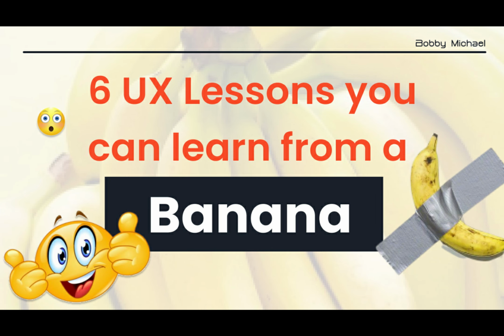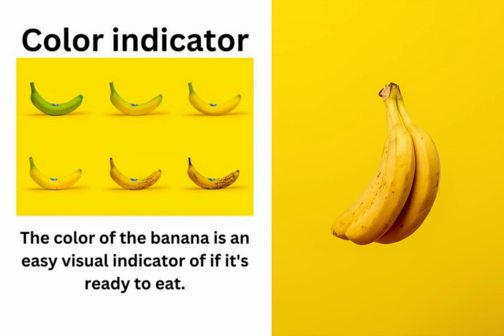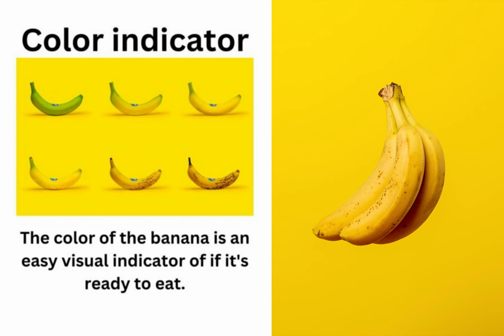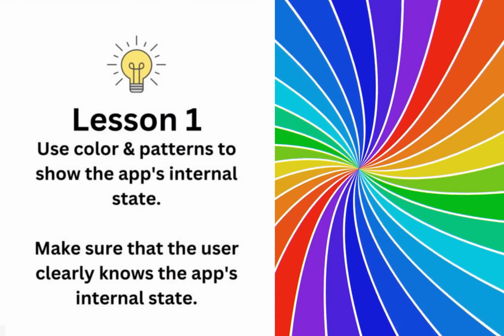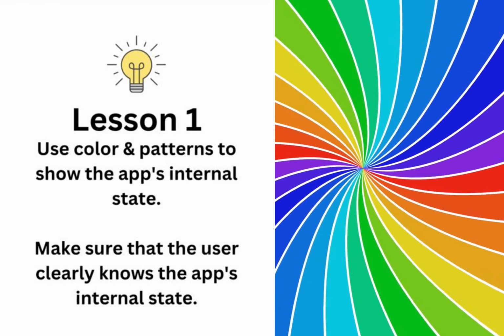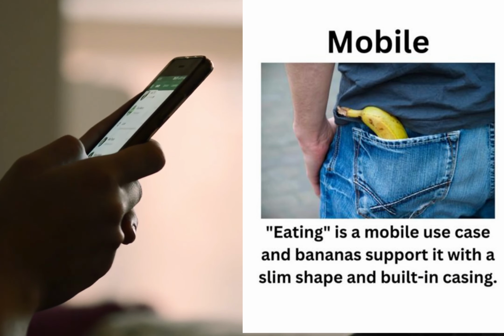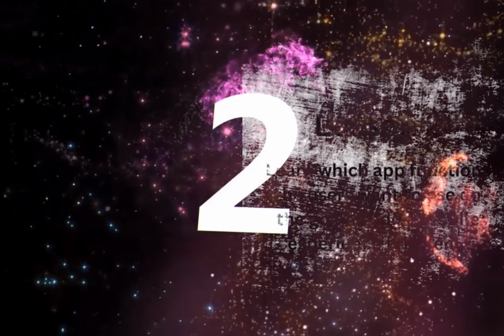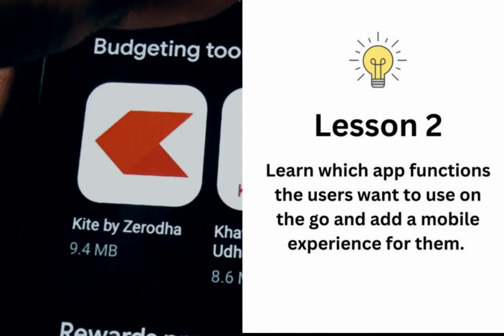6 UX Lessons you can learn from a BANANA.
Bananas are not just a tasty and healthy snack, they also have a lot to teach us about User Experience (UX) design. In this video, we explore six valuable lessons that can be learned from the humble banana and applied to UX design.
Watch this video to learn how to apply these six UX lessons to your own design projects, and create more user-friendly and effective experiences.